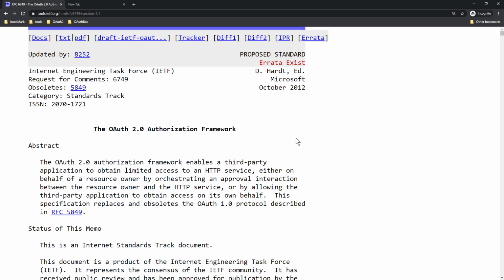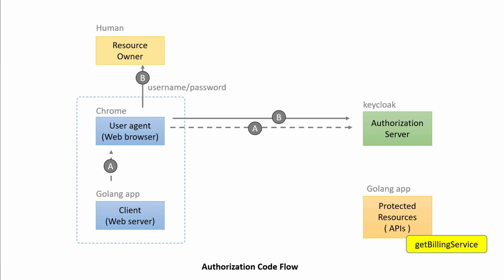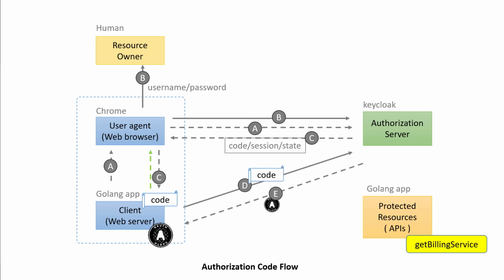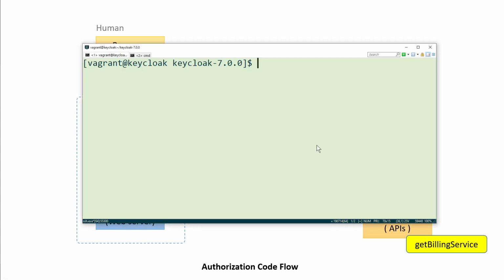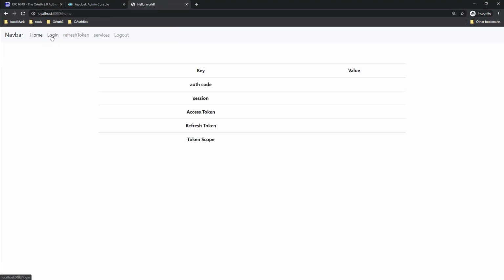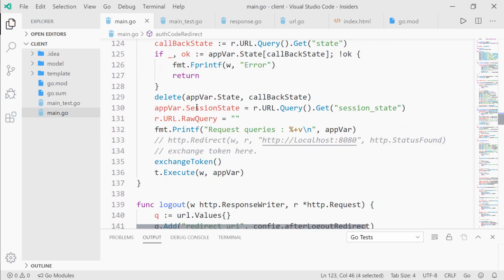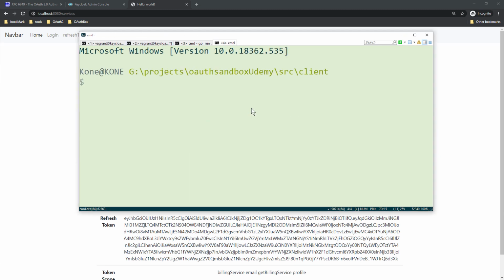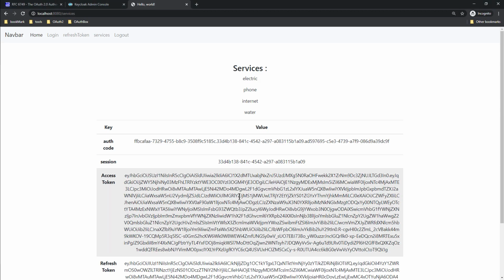OAuth 2.0 explain.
Straight right to the point of the OAuth 2.0 framework especially the Authorization Code Grant.
We will use Keycloak as an authorization server. Demonstrate the flow by using a simple client and a simple protected resource in order to understand the RFC in action.